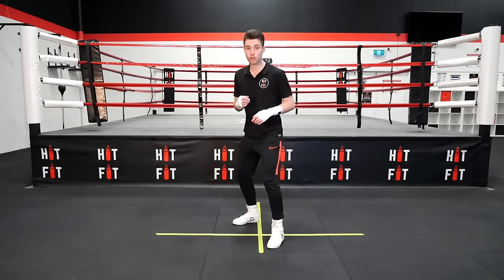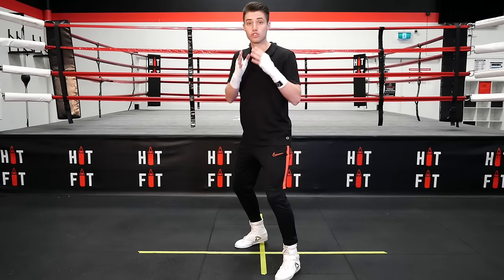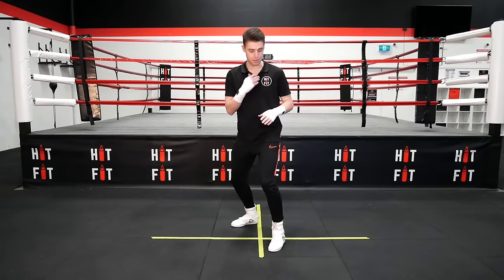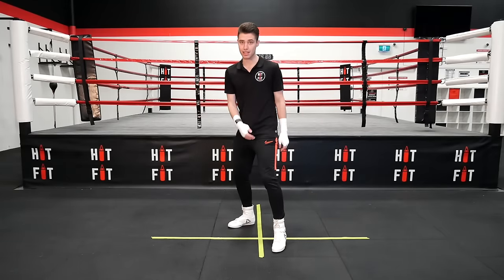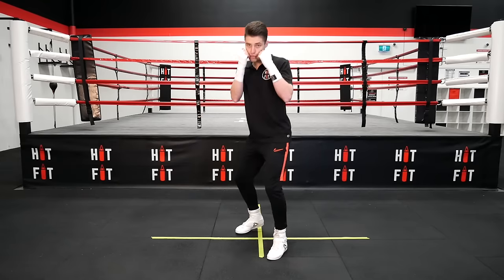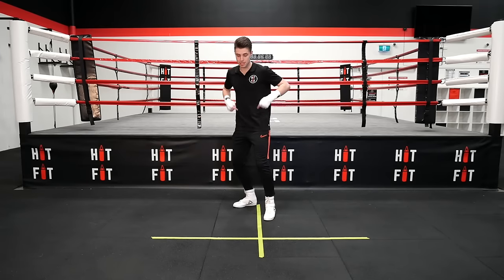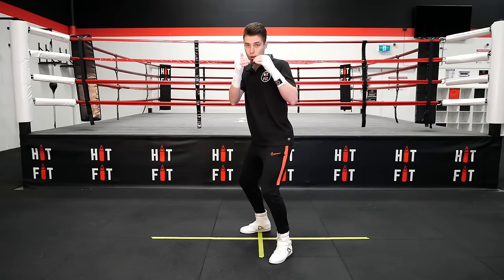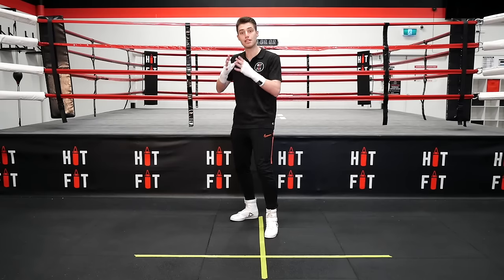LEARN Boxing Footwork (In 7 Minutes!!)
Footwork is one of the foundations of being a good boxer. All defence and offence comes from the feet and knowing where, when and how to place your feet and shift your weight is the backbone of boxing.